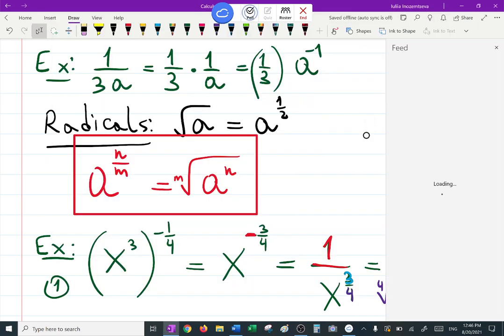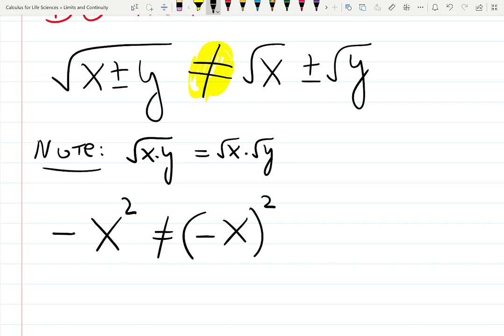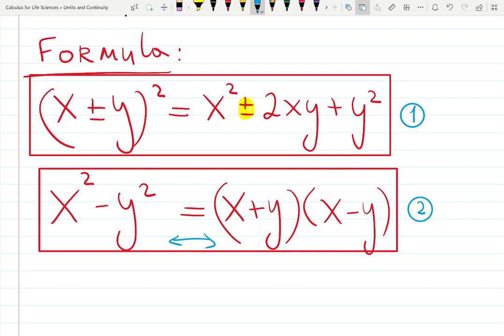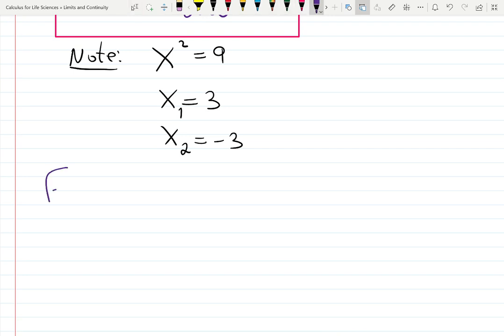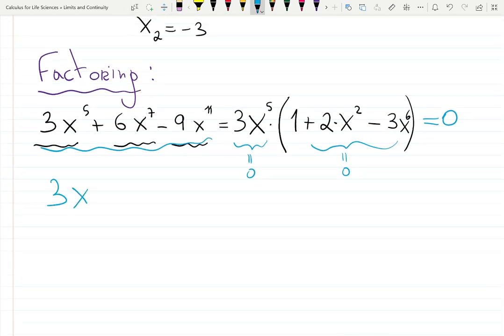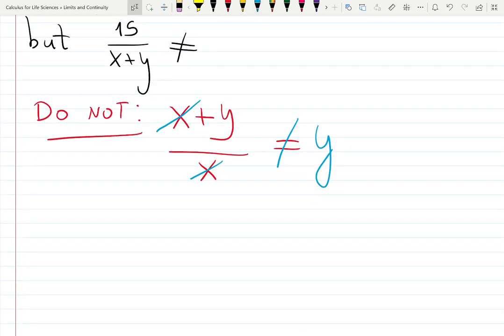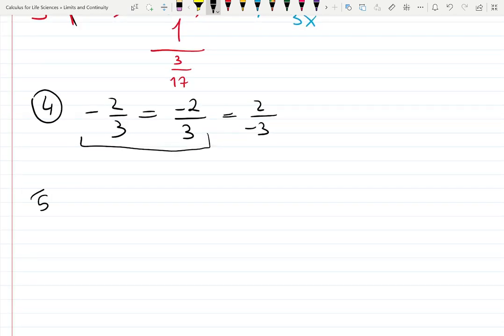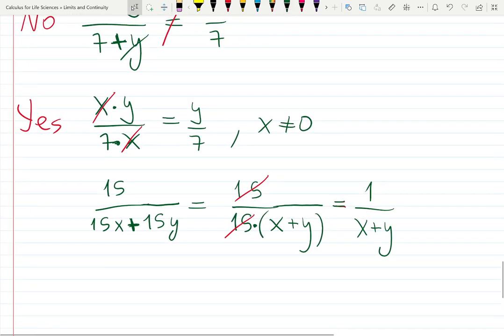Lecture 0, review